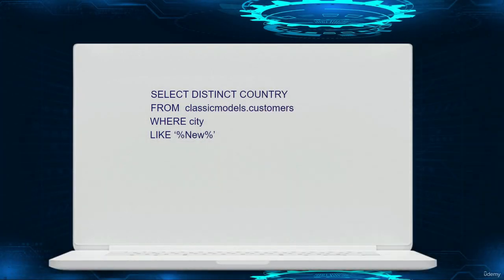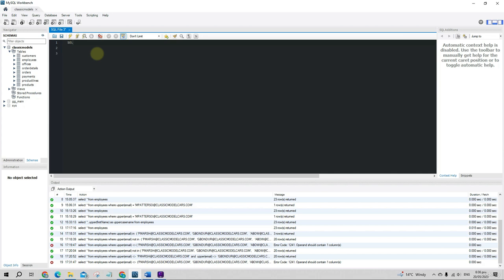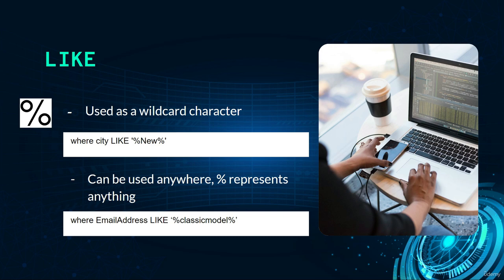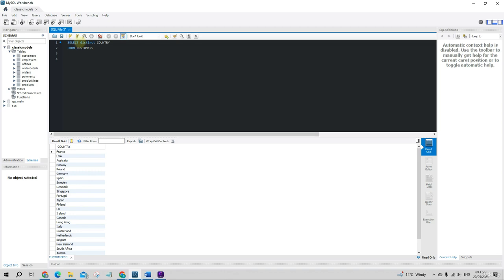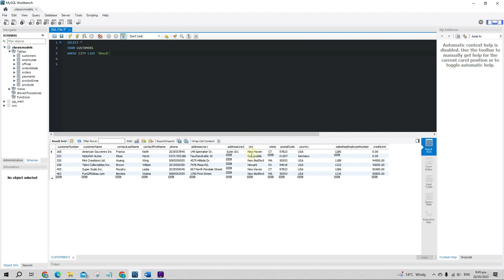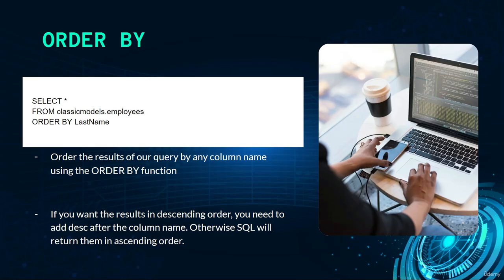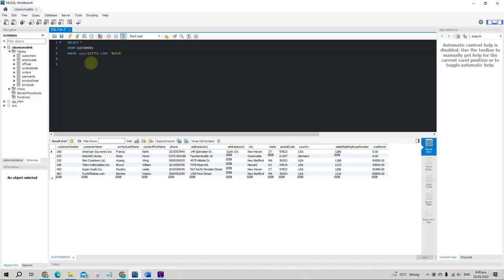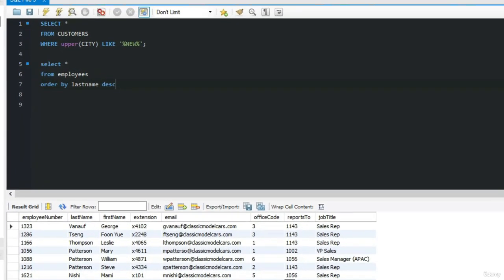8 Distinct, Like & Order By